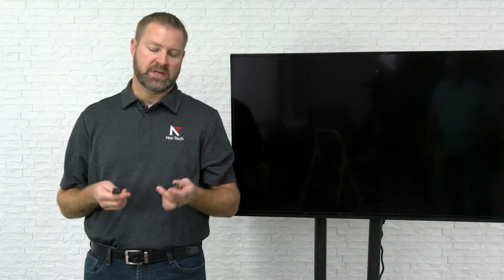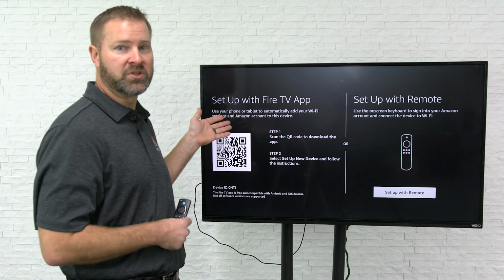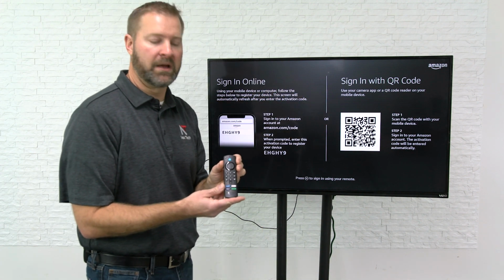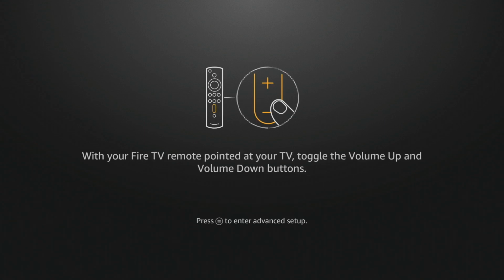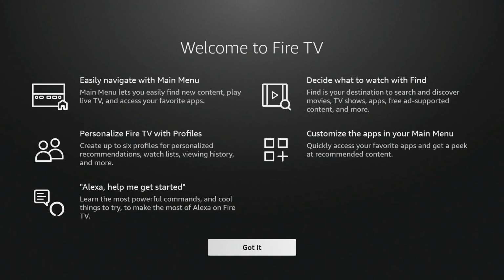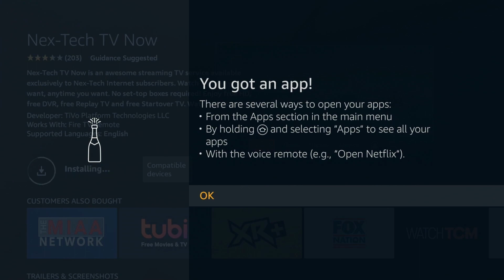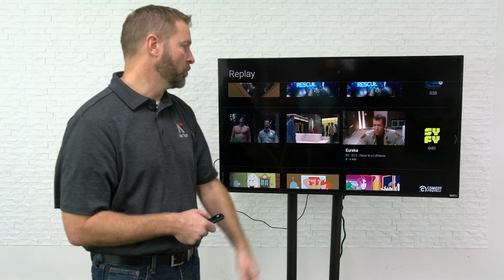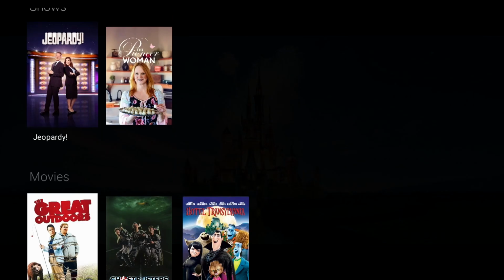Fire-Stick_Setup_Nex-Tech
How to set up a Amazon Fire Stick and Nex-Tech TV Now App